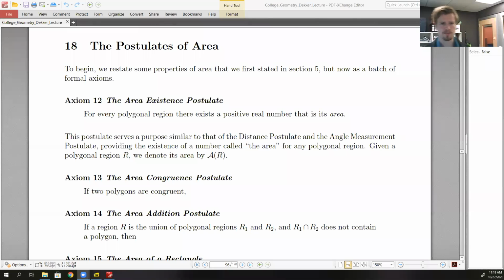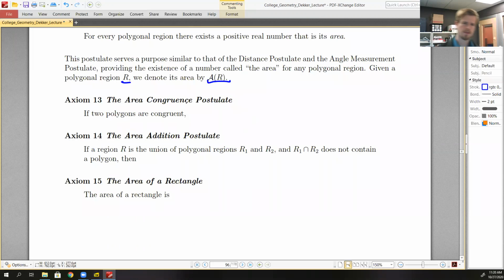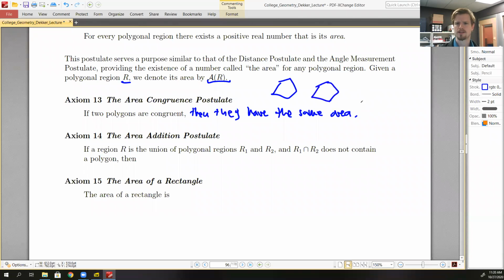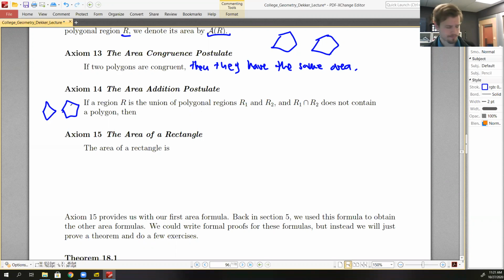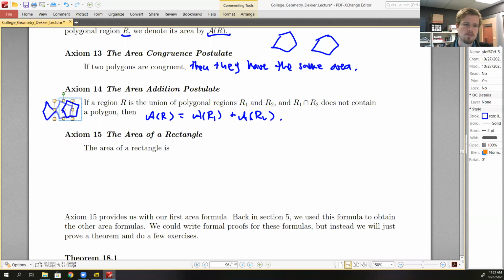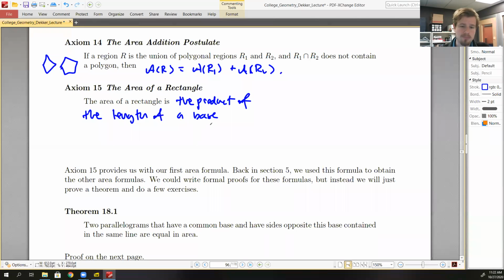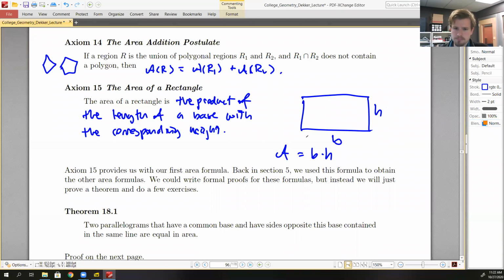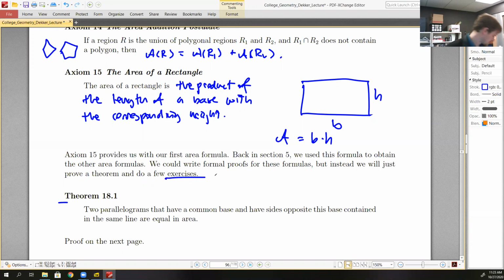College Geometry - Section 18 - The Postulates of Area - Part 1